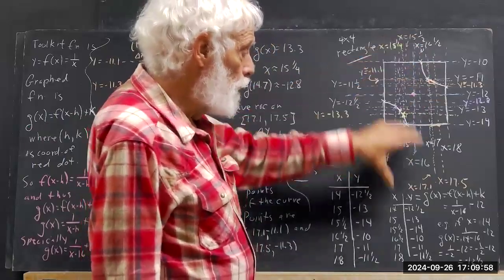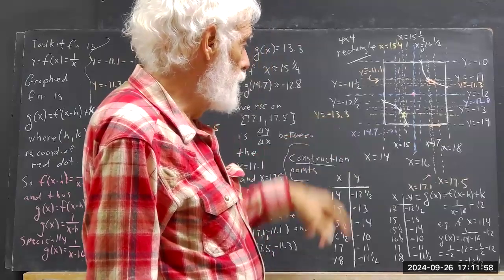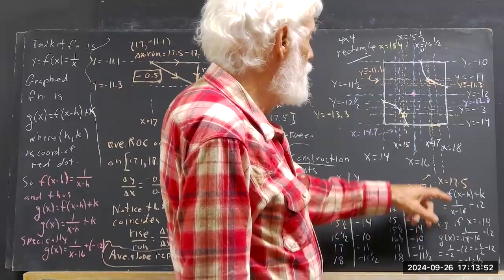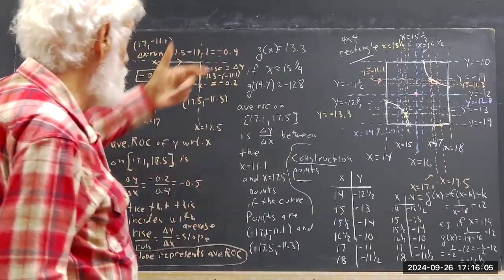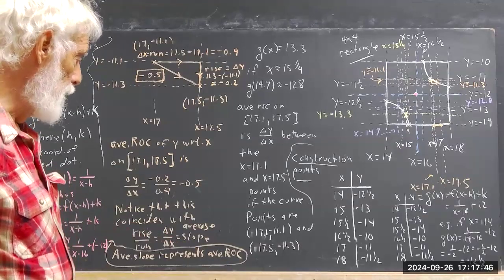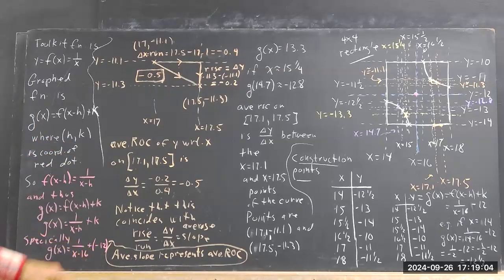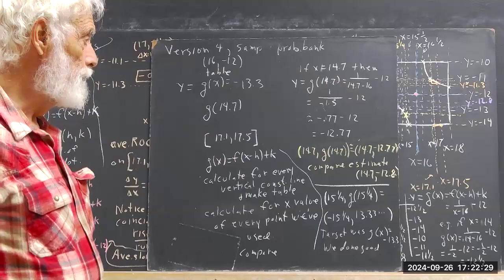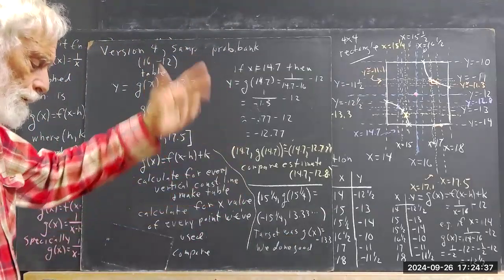dagpc_240926_test1_samples__101__construct_toolkit_shape__find_verify_details__quick_synopsis__16